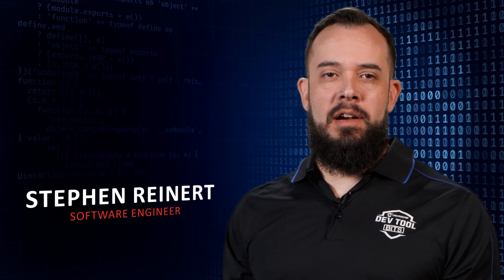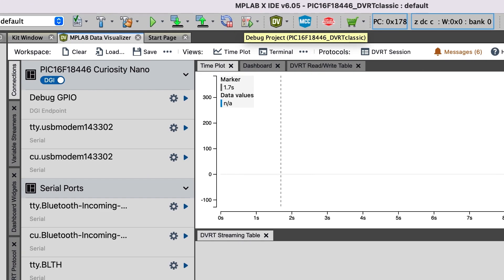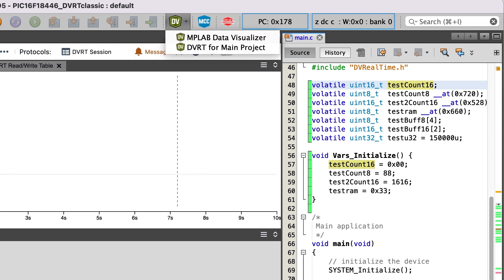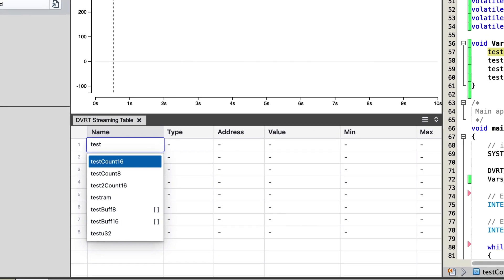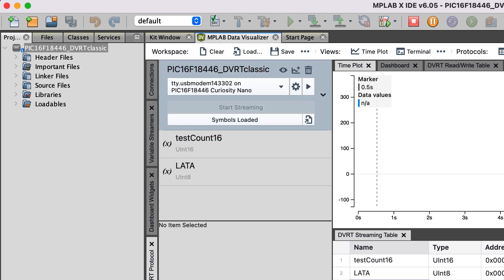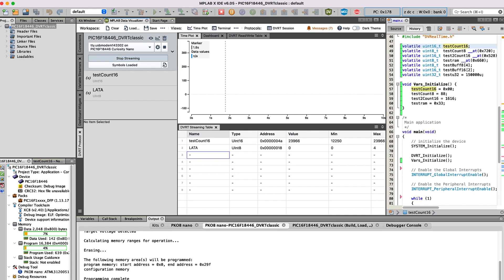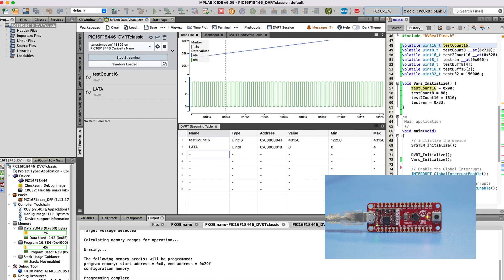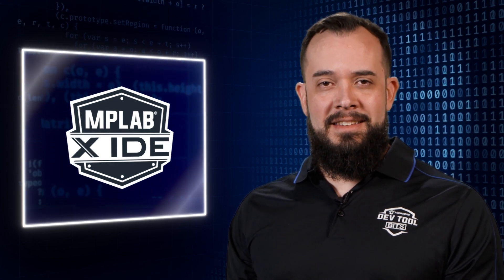Dev Tool Bits | Visualize Data in Projects Using the DVRT Protocol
Data Visualizer Run Time, or DVRT, is a protocol used in the MPLAB Data Visualizer. DVRT allows you to read, write, and visualize global runtime variables.